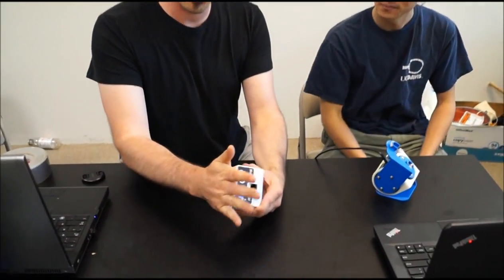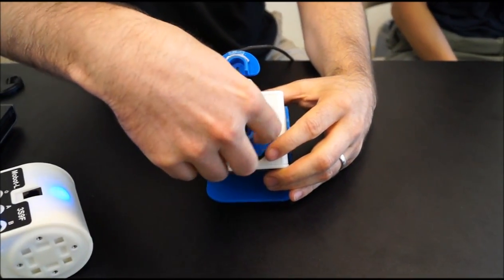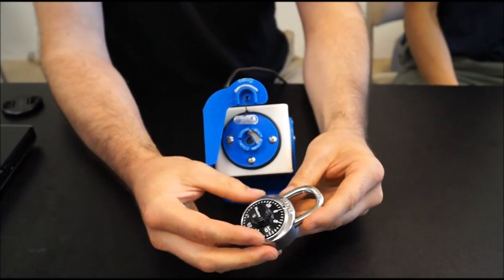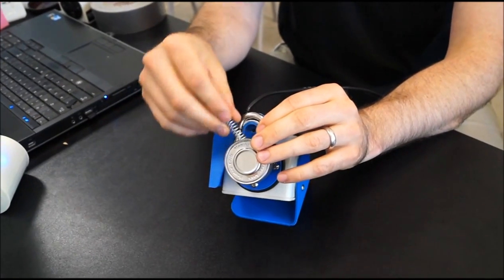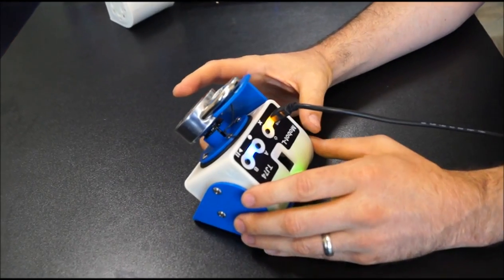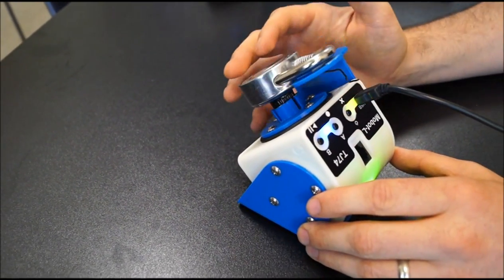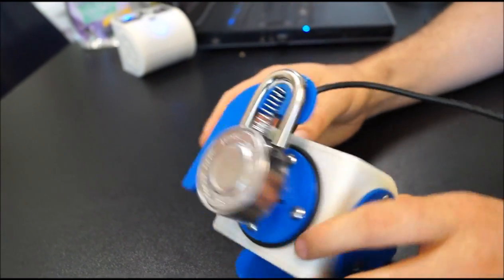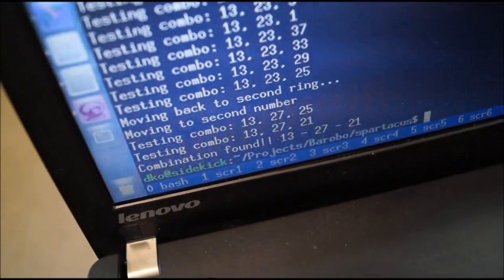Linkbot Lock Popper!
After you've tried it out we'd love it if you'd make changes, get it to work even better, and upload to your own project on MyBarobo so others can benefit from your genius!